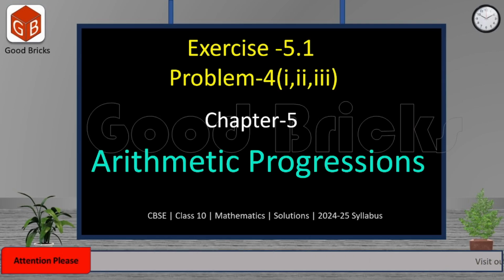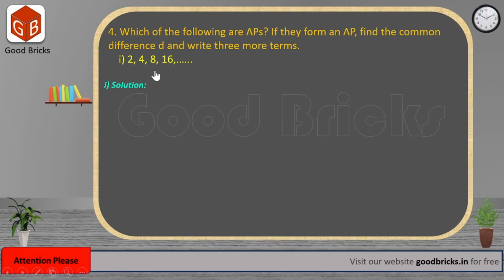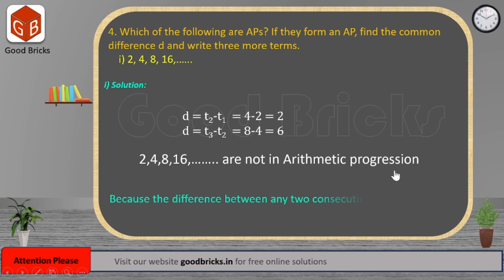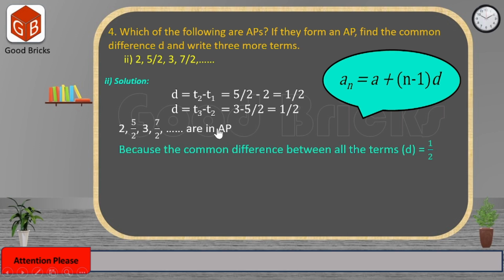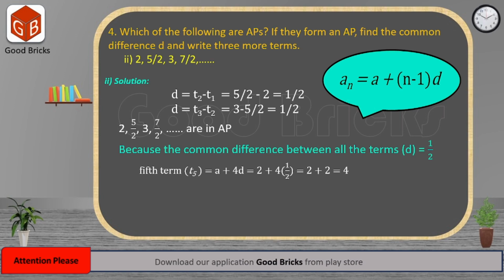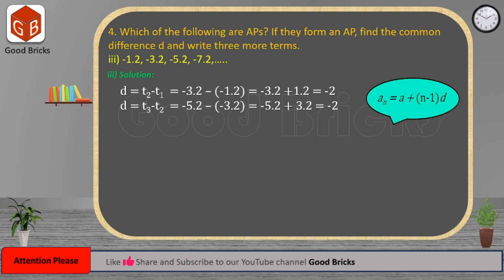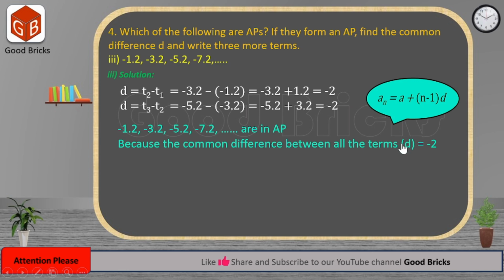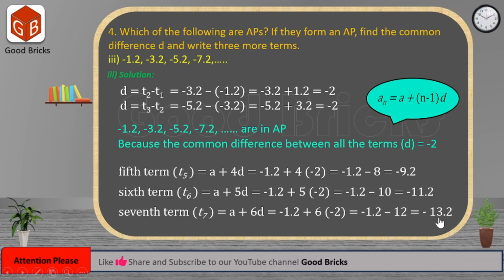Arithmetic Progressions | Exercise-5.1 | Problem -4(i,ii,iii)| Chapter-5 |CBSE |Class-10|Math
Arithmetic Progressions | Exercise-5.1 | Problem -4(i,ii,iii) | Chapter-5 |CBSE |Class-10|Math ncert | Chapter-5 | Arithmetic Progressions | CBSE |Class-10|Math